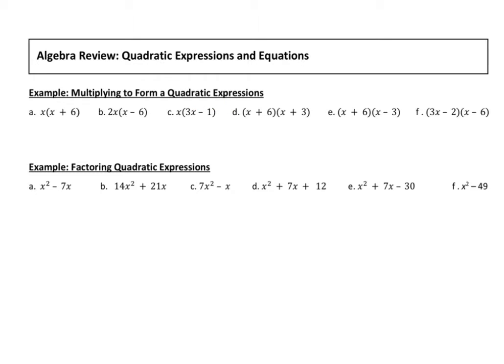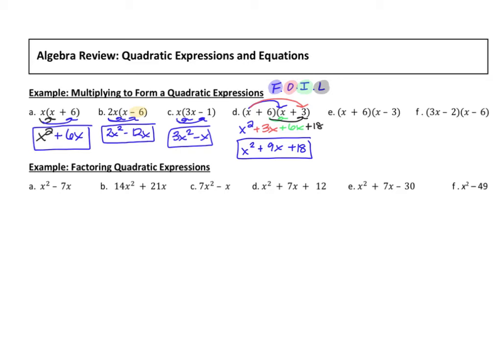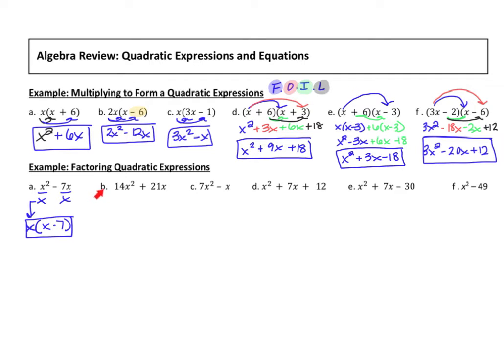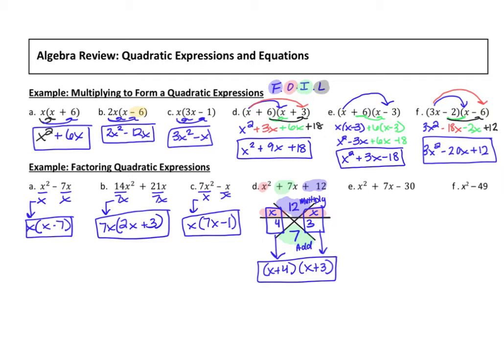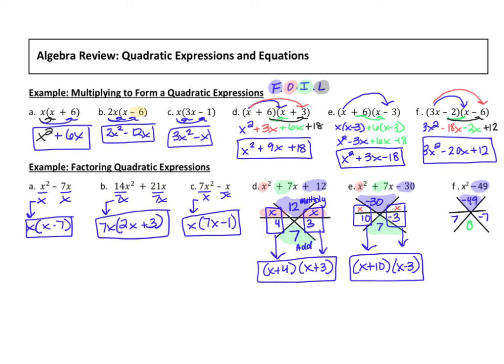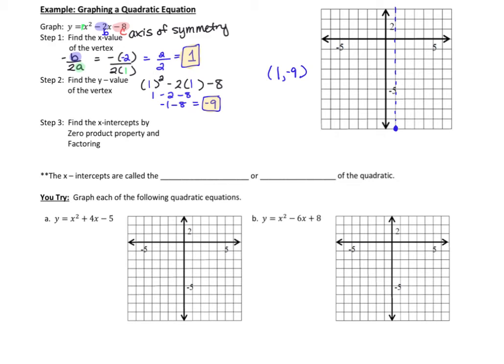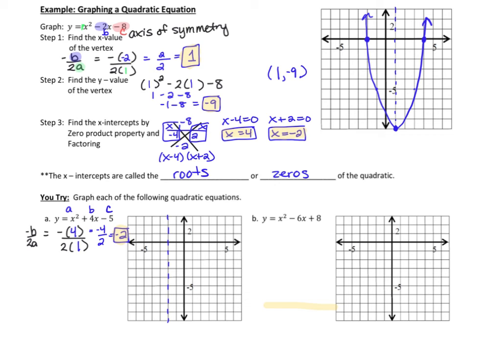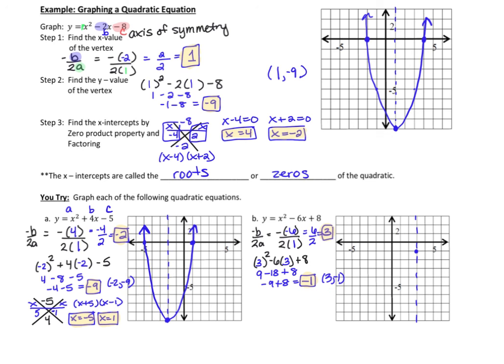HW81 Algebra Review Quadratic Expressions & Equations